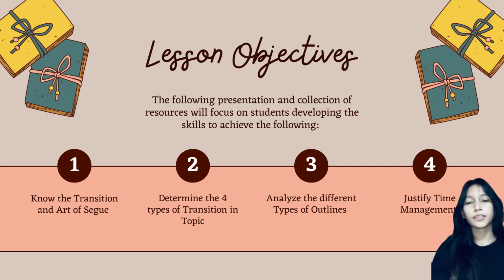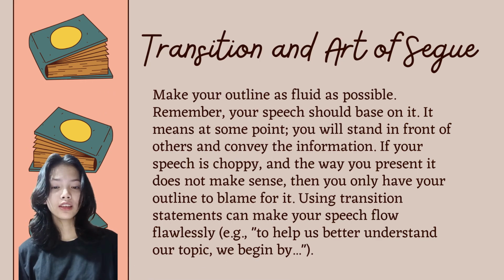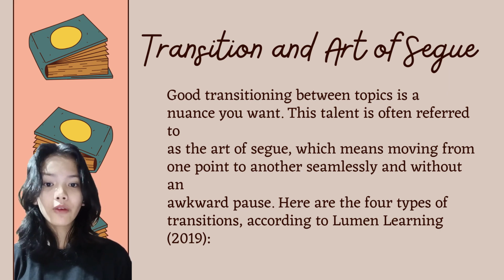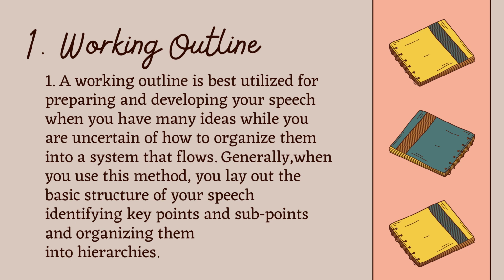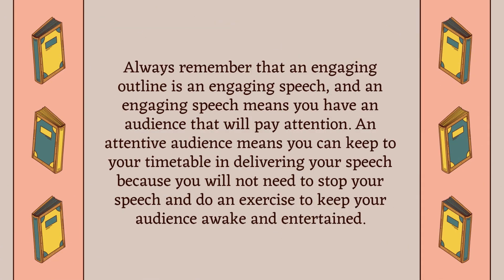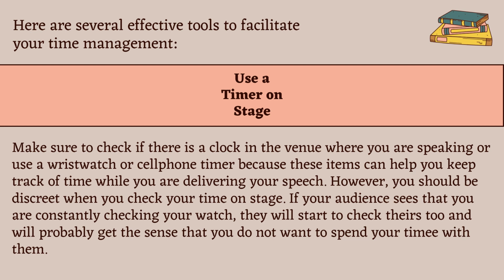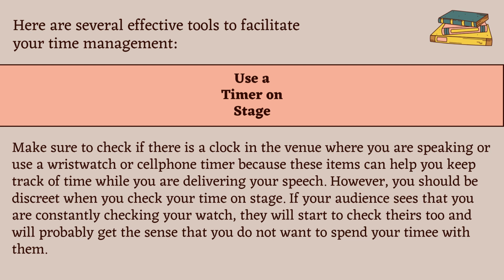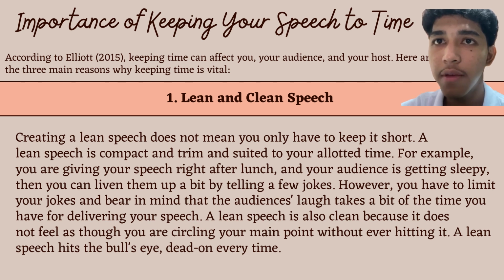Outlining Your Speech - Group 2 11 HUMSS B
CHILDREN OF MARY IMMACULATE COLLEGE
11 HUMSS B
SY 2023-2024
2ND QUARTER 1ST SEMESTER
OUTLINING YOUR SPEECH